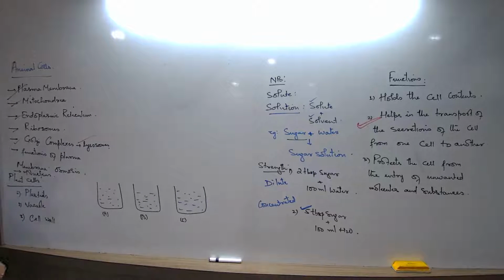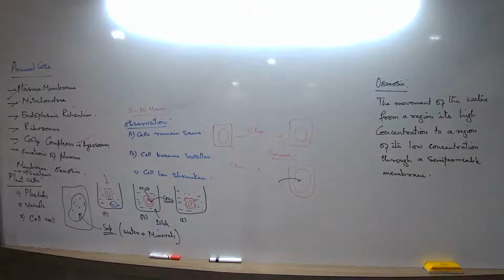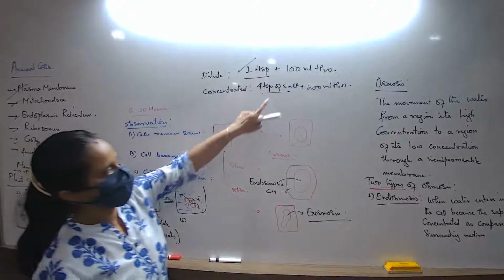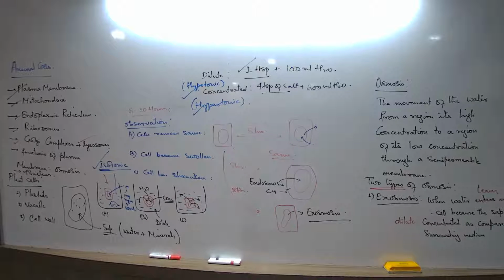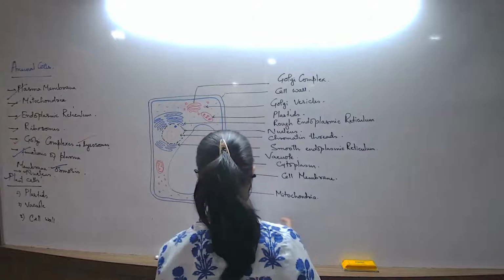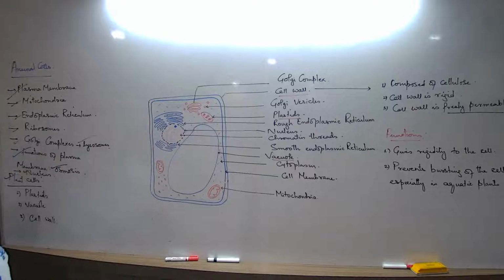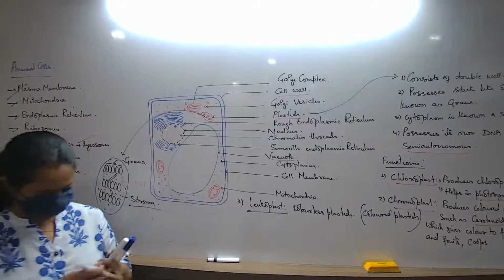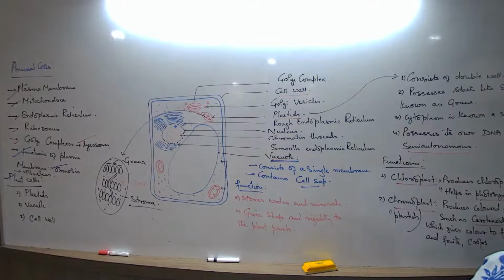VSH23 IX CBSE SCIENCE : SPD 20/05/2022